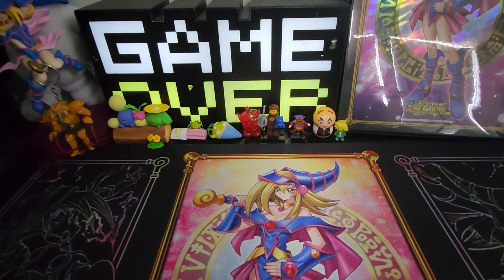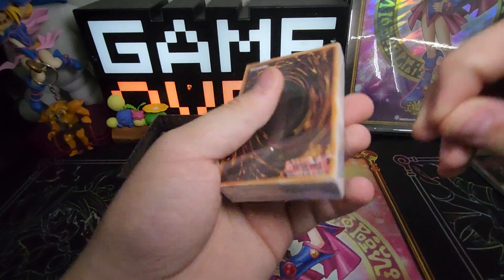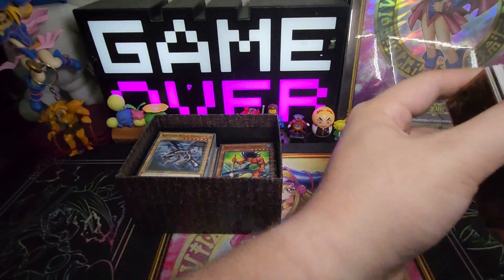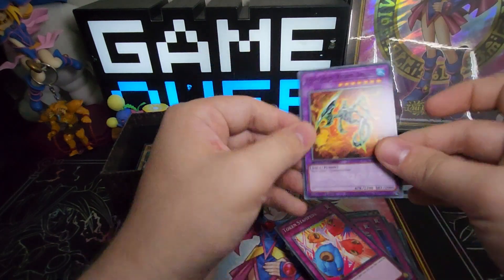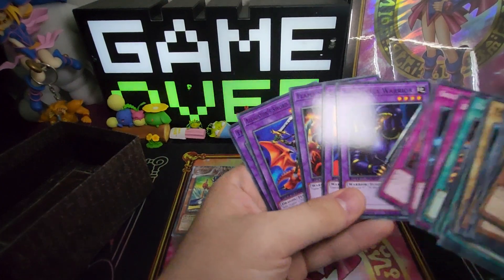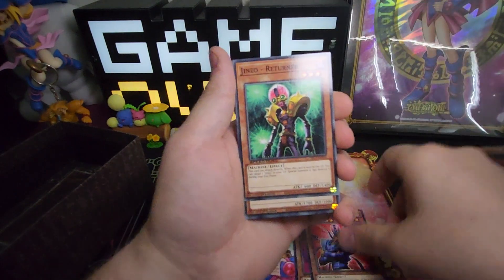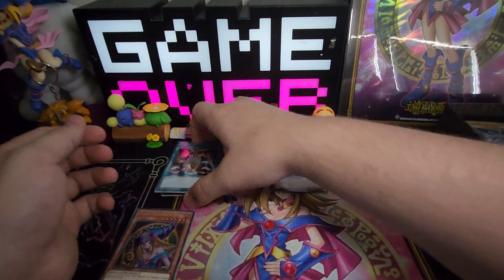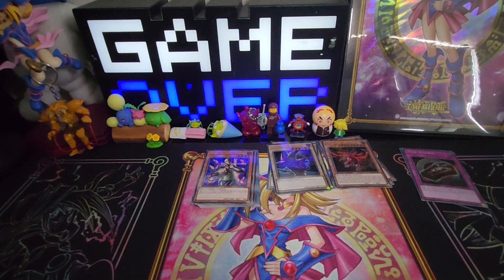I opened the new Speed Duel set and its actually amazing!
"Welcome, to the channel!"🎉 If you enjoyed the video as much as I enjoyed creating it, don't forget to spread the love – hit that like button, drop a friendly comment, and make sure to subscribe so you never miss out on our exciting adventures!

We're all ears for your suggestions! Your feedback guides us on this amazing journey!

🦆 Follow us on X: @AdsWithDuck

🎵 Catch us on TikTok: @adventureswithdickhobby

📸 Double-tap on Instagram: @adventureswithdickhobby

📘 Stay updated on Facebook: @adventureswithdickhobby

🎮 Join the excitement on Twitch: @AdventuresWithDuck

Thank you for being part of our adventure-loving community! Your support means the world to me. Let's keep the excitement rolling together!"